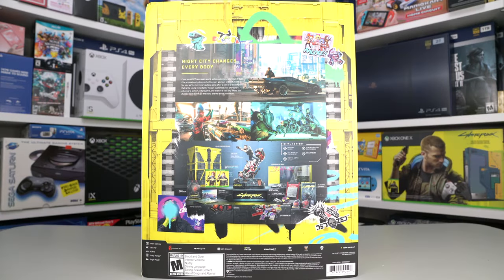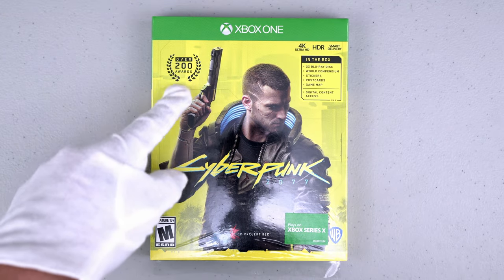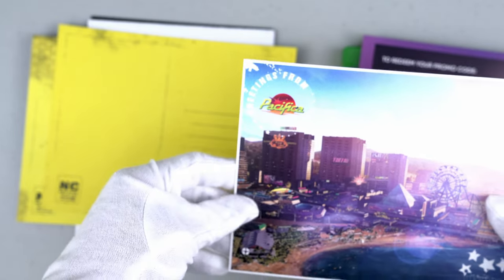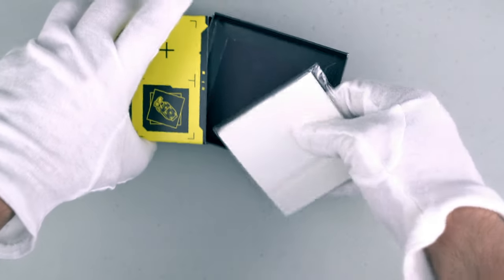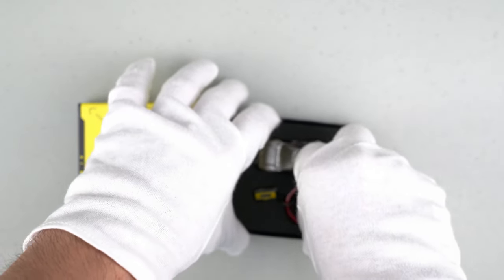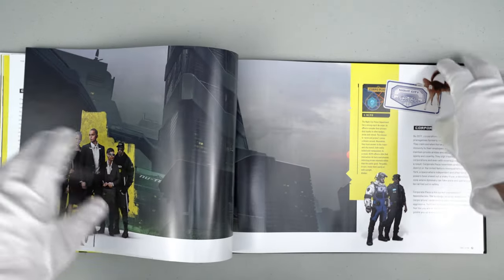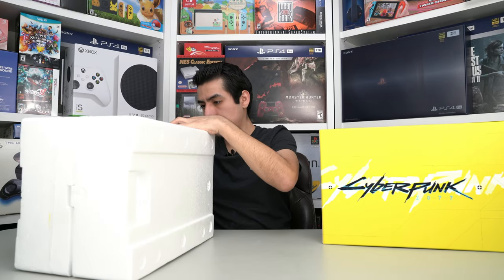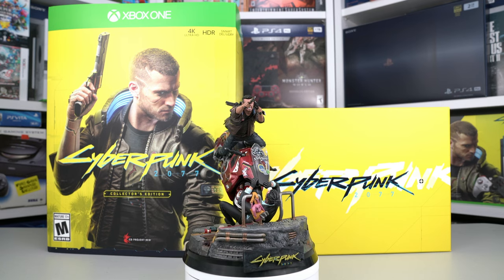Cyberpunk 2077 Collector's Edition [Xbox One] - Unboxing (English)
Videogames took over my life!!!
Game Info:
Name: Cyberpunk 2077
Developer: CD Projekt Red
Publisher: CD Projekt
Platforms: Xbox One, XSX, PS4, PS5, Stadia, Windows
Release Date: 10 December 2020